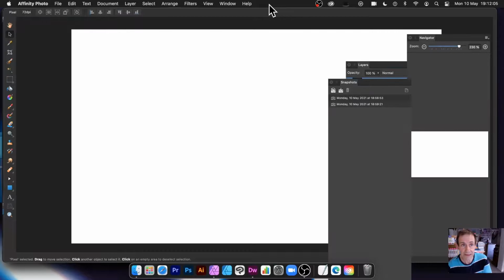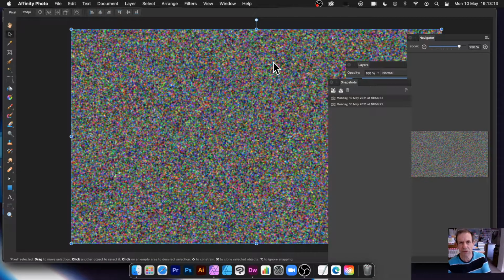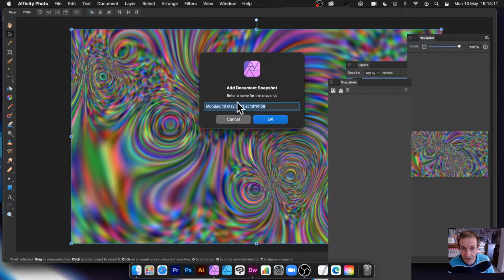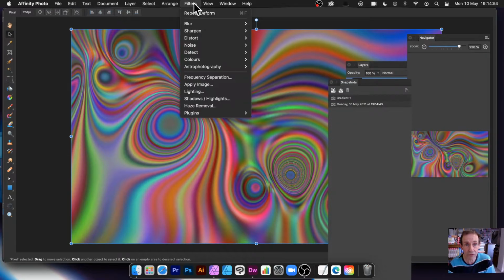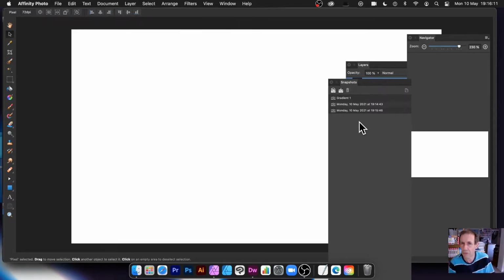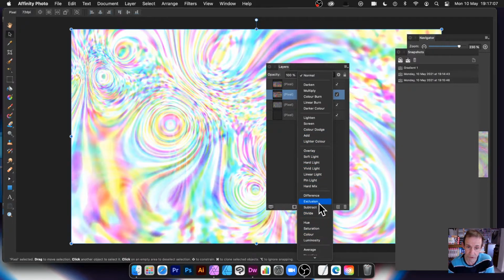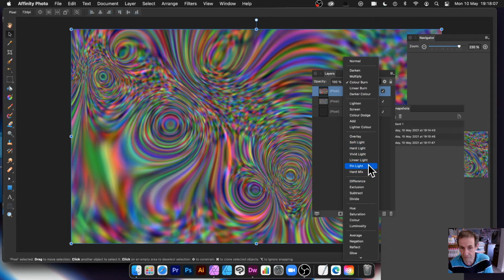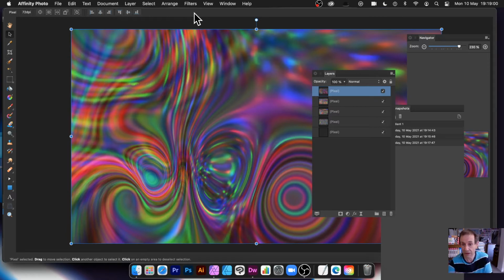Snapshots And Blending Layers In Affinity Photo | How To | Add Effects | New | Graphicxtras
Affinity Photo : Snapshots and adding layers and blending  tutorial. Capture your current work such as using a noise effect with deform and blurs etc and then capture it again later as a new snapshot and then use those snapshots as layers to blend